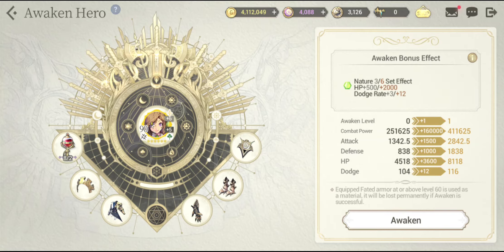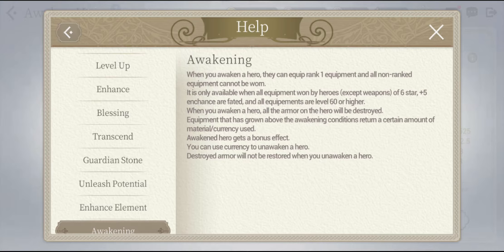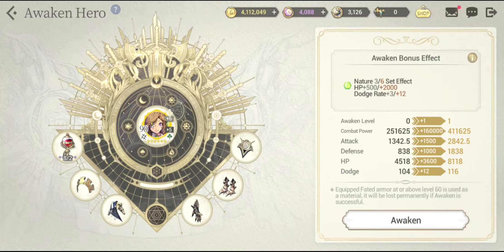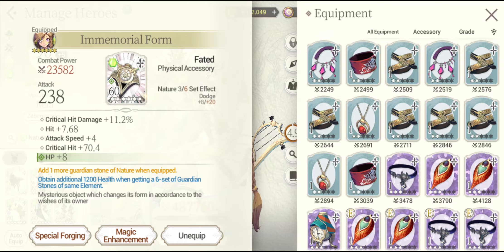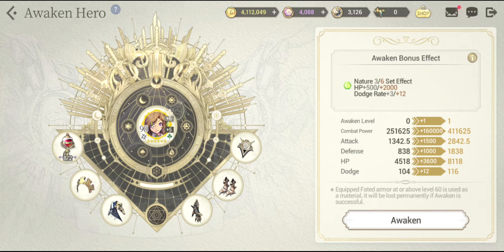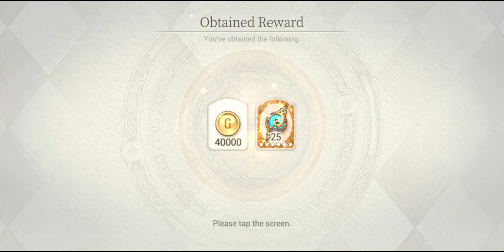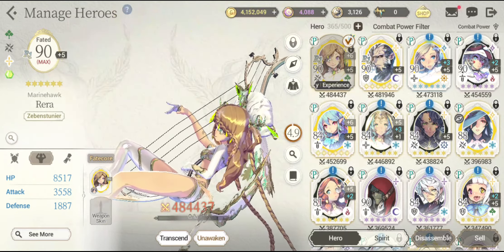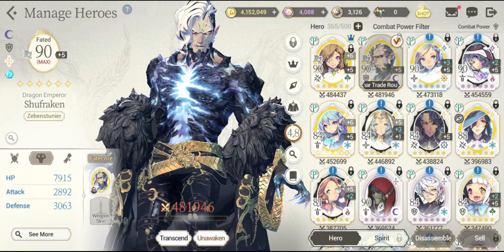Exos Heroes Awaken Hero Guide | Is It Worth It?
TimeStamps:
00:00 - Intro
00:17 - Worth Awakening Heroes?
01:41 - Awaken Hero FAQs
06:46 - Awaken Bonus Effect
07:50 - Lets Awaken! What do we GET? What Changes Occur?
09:55 - Unawaken Guide / Is it worth it?

Title: Exos Heroes Awaken Hero Guide | Is It Worth It?